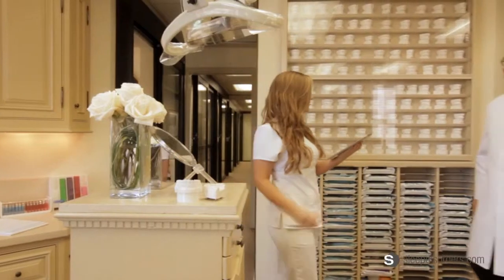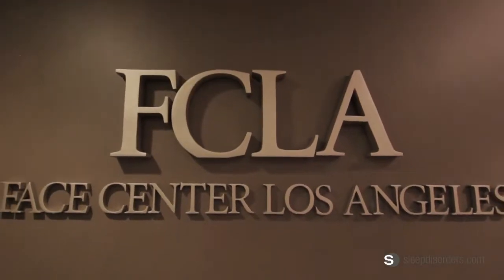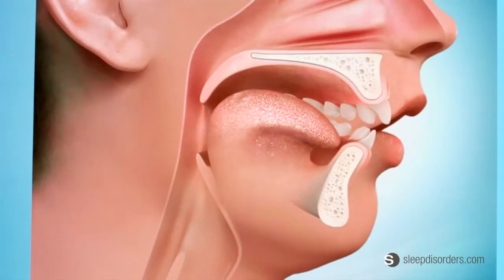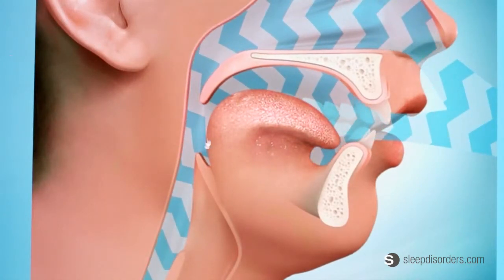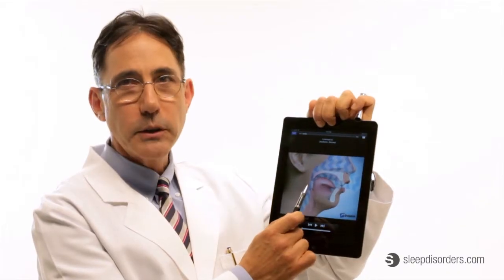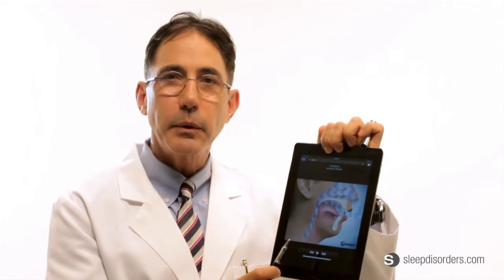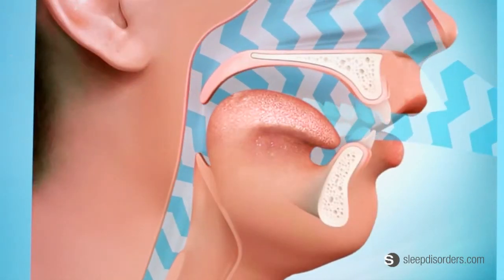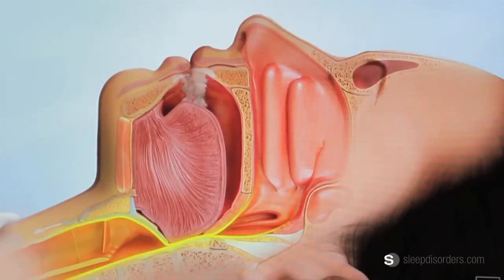What is obstructive sleep apnea? - Dr. Richard Jacobson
Dr. Richard Jacobson explains obstructive sleep apnea.